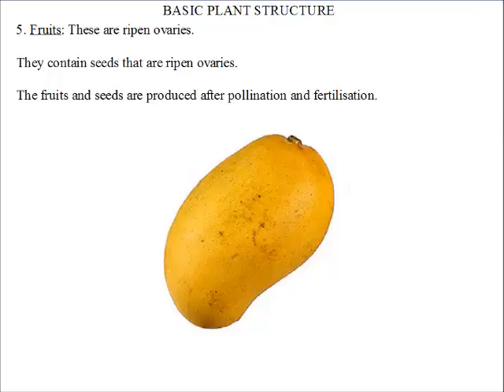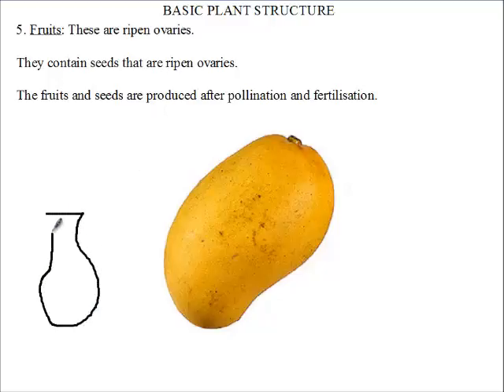SIba Learning Zone - basic plant structure role of fruit